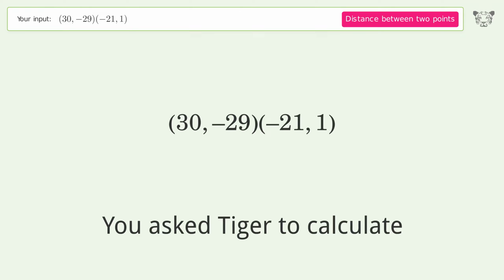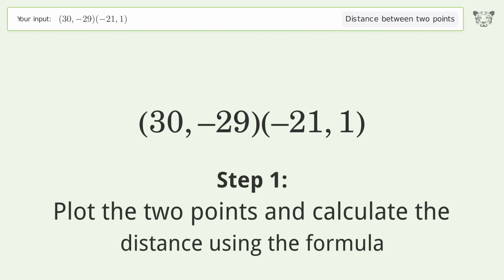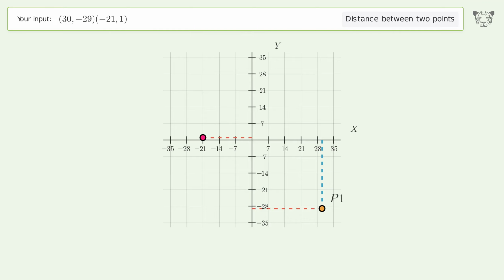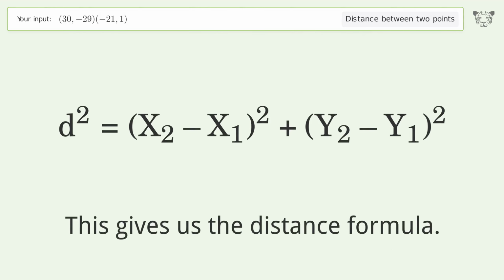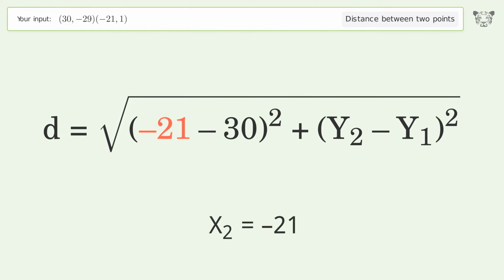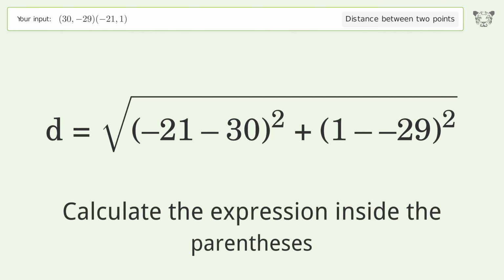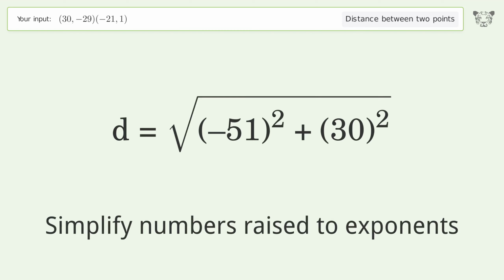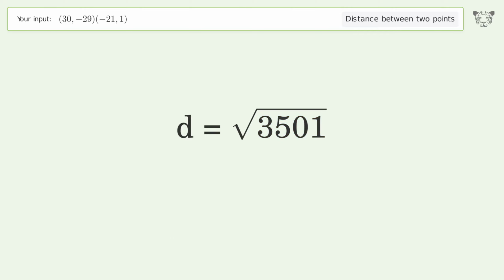Find the distance between two points p1 (30,-29) and p2 (-21,1): Step-by-Step Video Solution